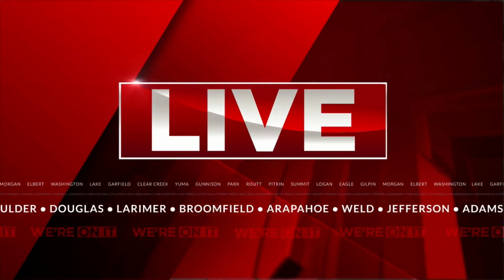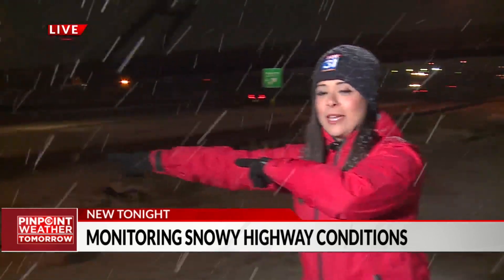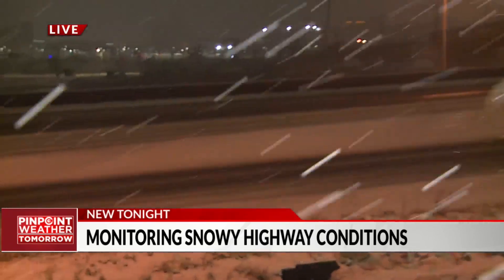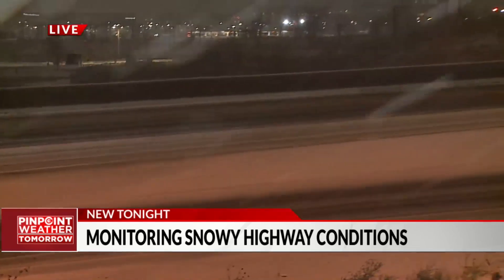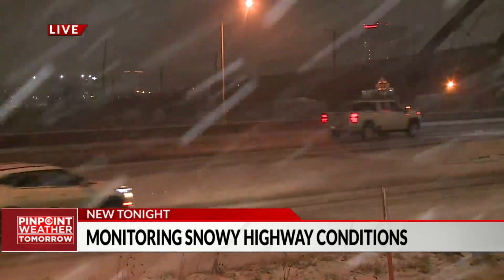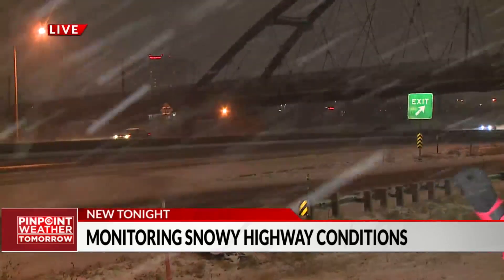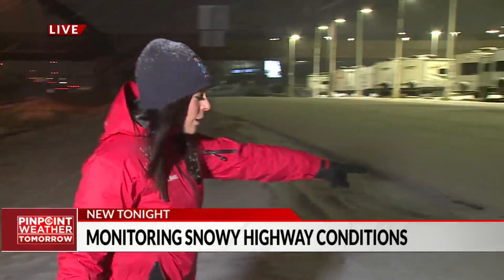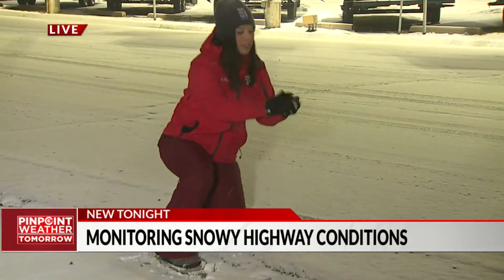Snow piling up in Lakewood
Ashley Michels reports from Sixth Avenue and Simms Street, where snow is accumulating on the roads.